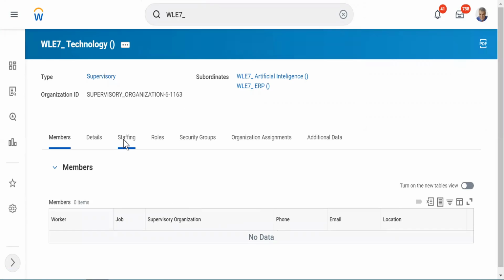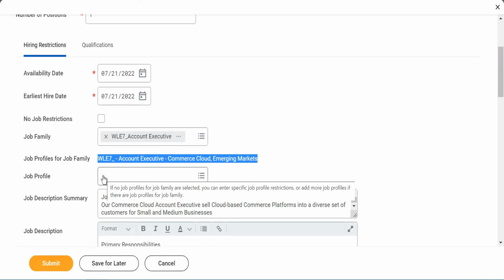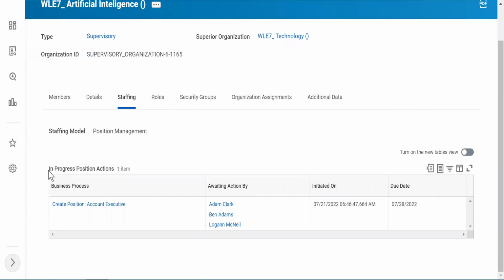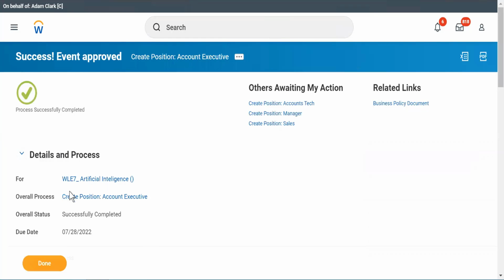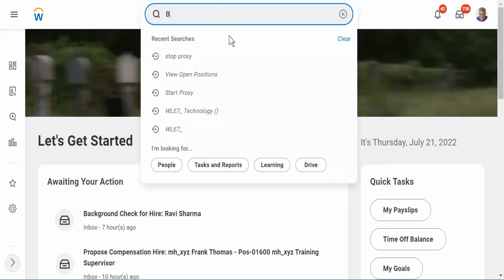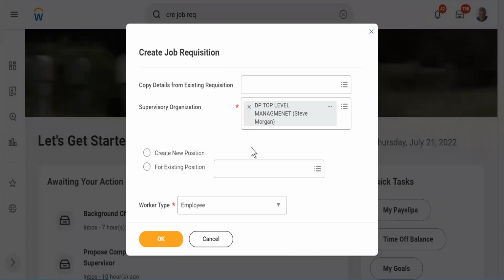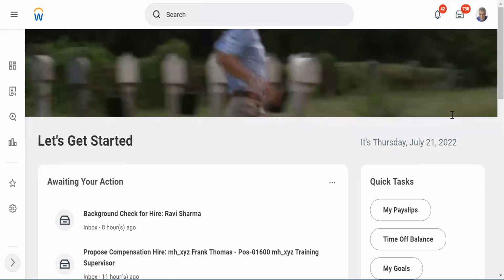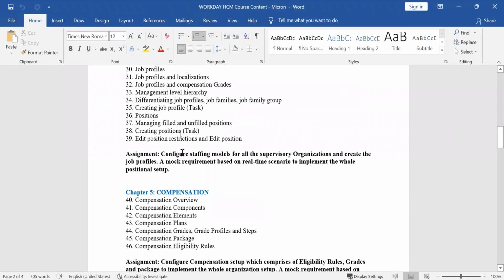Workday HCM Tutorial | Workday Creation of Position | Workday HCM Training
Looking for a comprehensive tutorial on Workday HCM? Look no further! This course will take you through everything you need to know about this powerful HR management tool. You'll learnWorkday  Creation of Position   Workday HCM to manage employee data, create and track employee records, and much more.